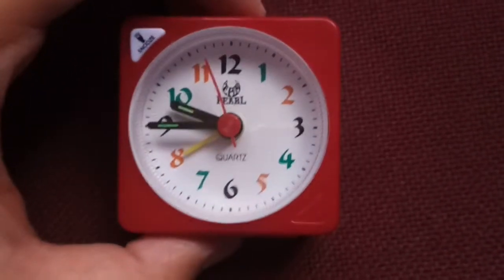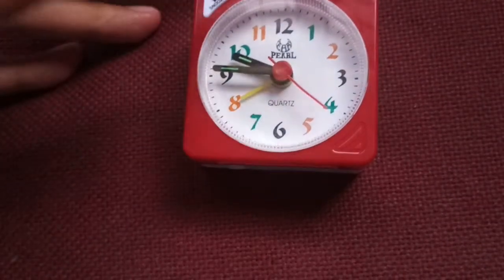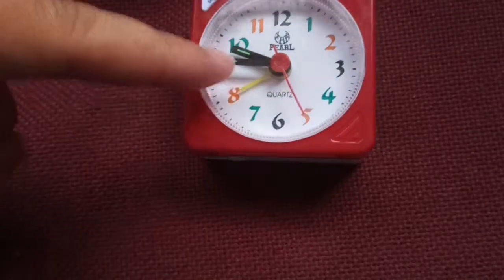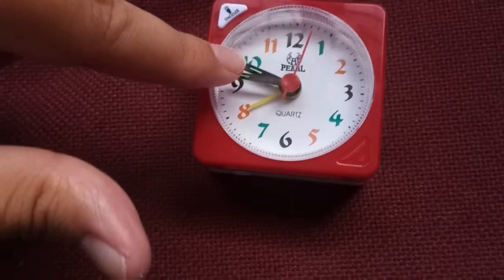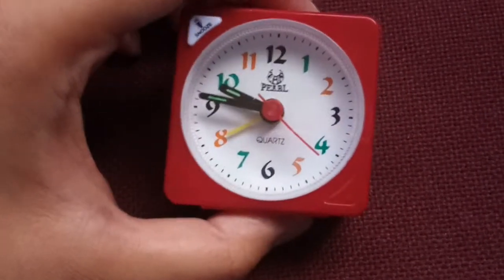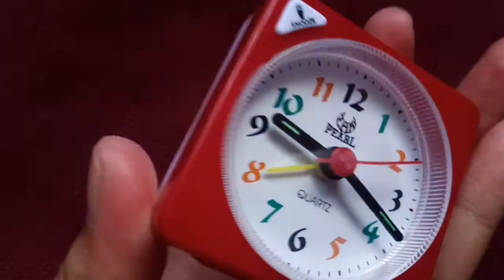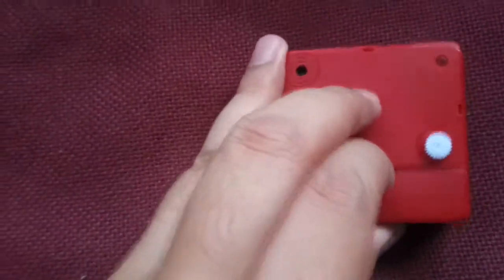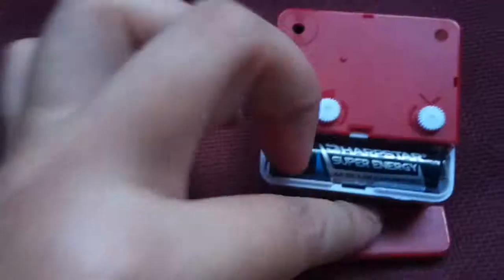Cute Pearl Quartz Clock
60 seconds = 1 minute
60 minutes = 1 hour